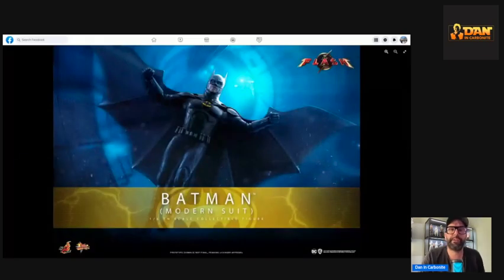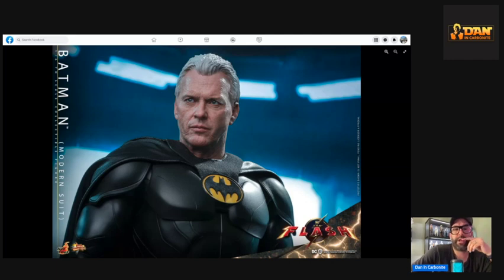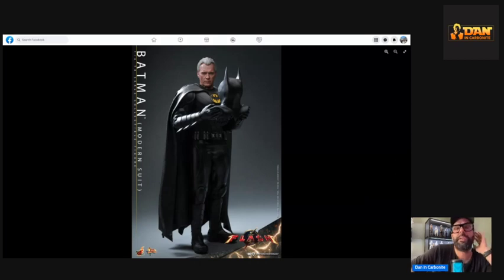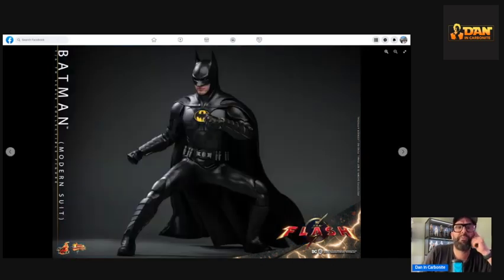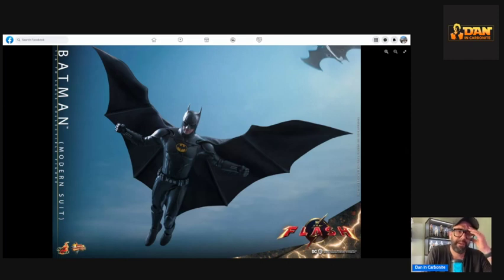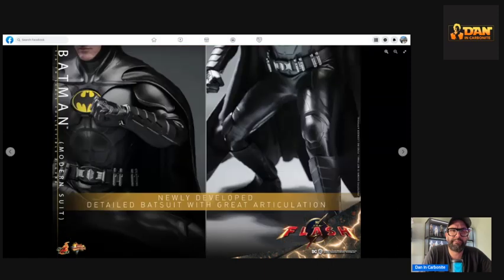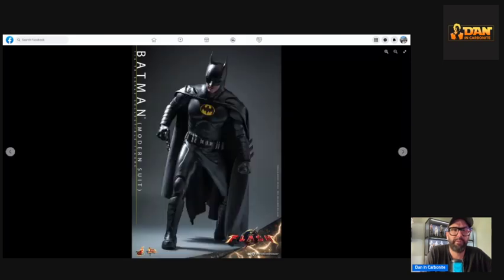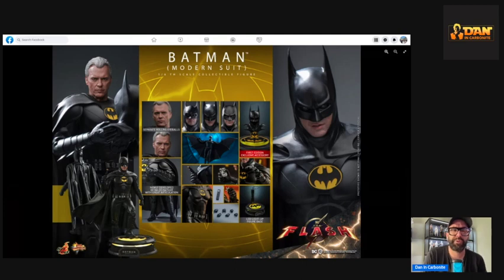Hot Toys - Michael Keaton Batman 1/6 Figure The Flash Announcement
A quick video to give you my thoughts on the Hot Toys Micheal Keaton Batman From the Flash Movie.